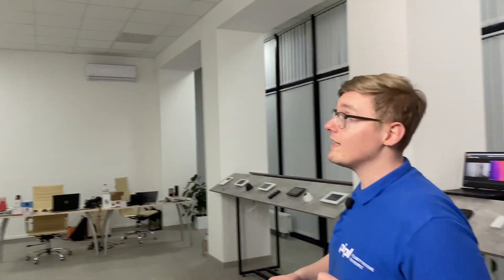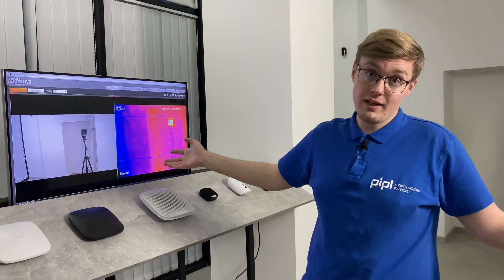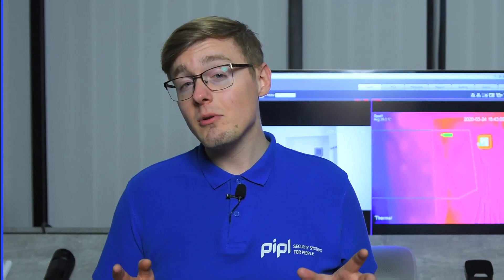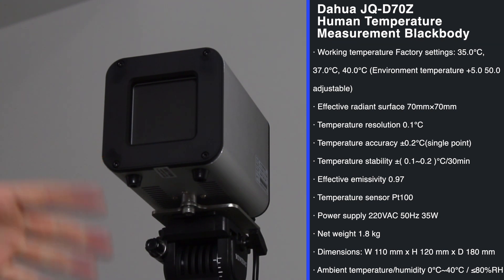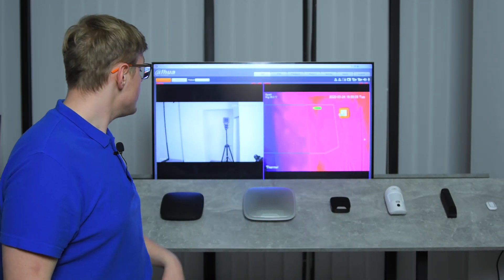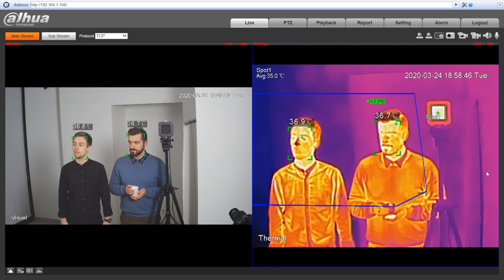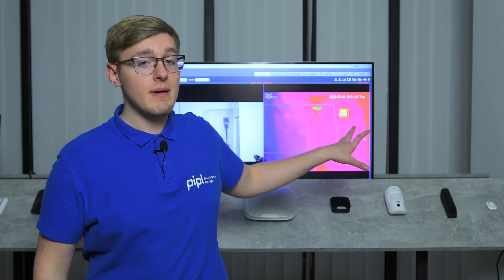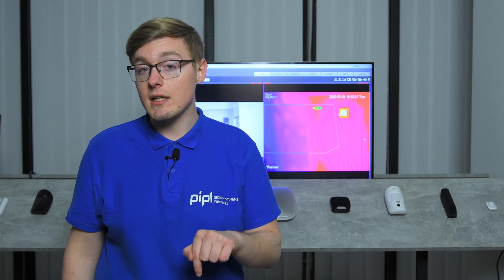REAL BODY TEMPERATURE MEASUREMENT SOLUTION TESTED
THE EQUIPMENT USED IN THIS VIDEO:
- DH-TPC-BF5421-T Thermal Camera
- DH-TPC-BF3221-T Thermal Camera
- DHI-IVSS7008-1I AI Video Recorder
- DHI-NVR5216-8P-I AI Video Recorder
- Dahua JQ-D70Z Black Body Device
- RQW026-00 Camera Bracket
- DH-PFM320D-EN Power Adapter
- VCT-999 Tripod

REAL BODY TEMPERATURE MEASUREMENT SOLUTION AGAINST COVID-19 TESTED! USED BY GOVERNMENT IN 2020. This temperature measurement system is most highly demanded equipment in a world right now, DH-TPC-BF5421-T Thermal Camera, DHI-NVR5216-8P-I AI Video Record and Dahua JQ-D70Z Black Body Device, due to the COVID-19 virus enormous propagation speed, while the authorities do what it takes to limit the spread of the virus. And our weapon is data. The more we know about how many of us are infected, the more we control the situation. And among the places of application there are airports, train stations, hospitals and companies that produce the most necessary, vital products.

In the Pipl Systems Store we've got Thermal Cameras, AI-enabled Video Recorders, Black Body Calibration Devices and the Kits with Human Body Temperature Measurement System available for a purchase Indicate you are our subscriber during your order to get a better offer (up to 25% off)